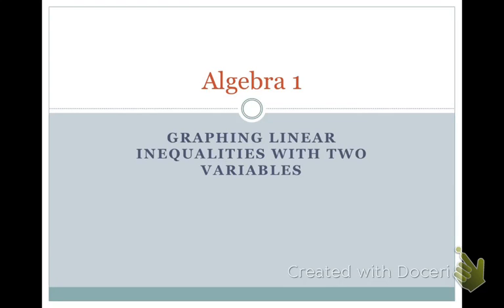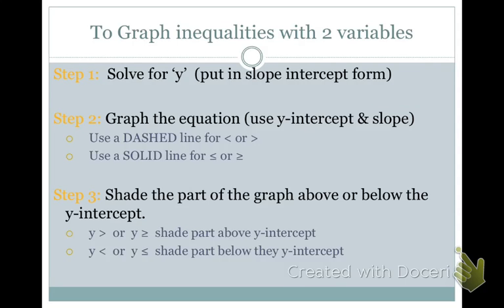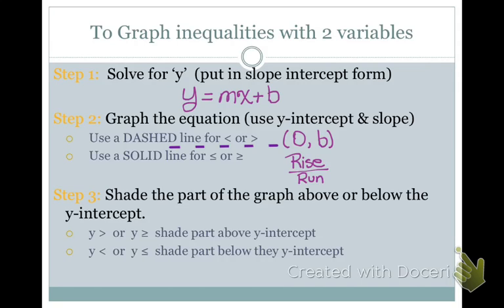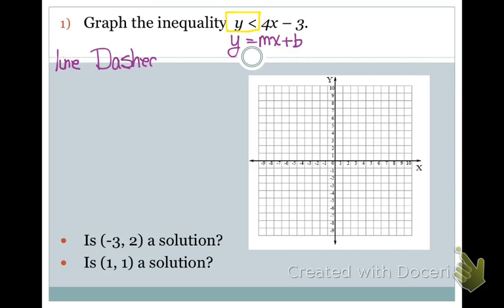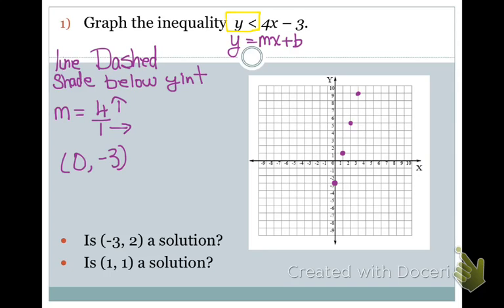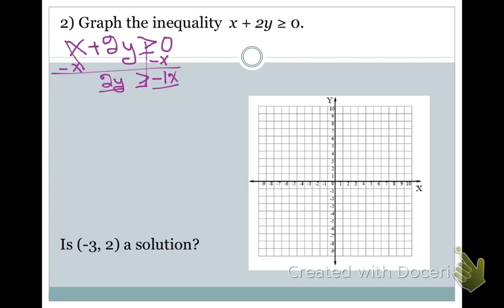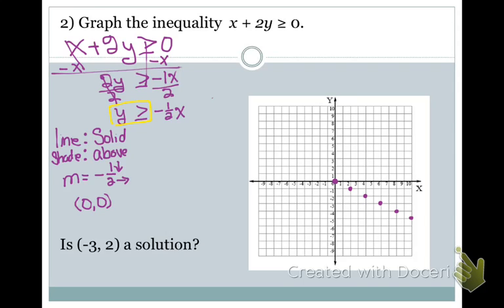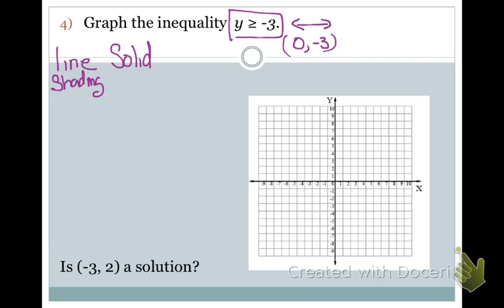ALG1 Concept 24 Linear Inequalities